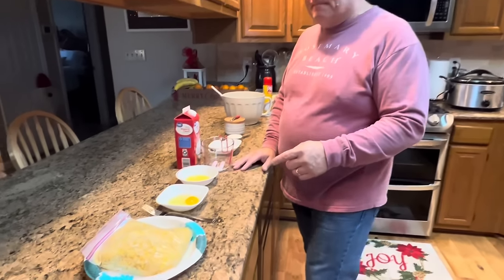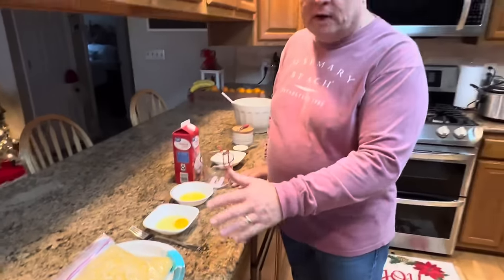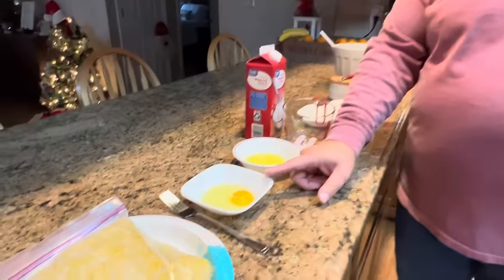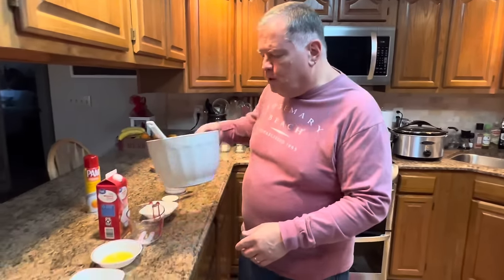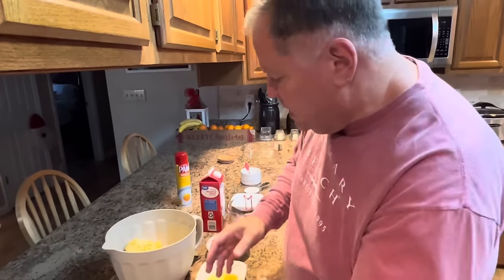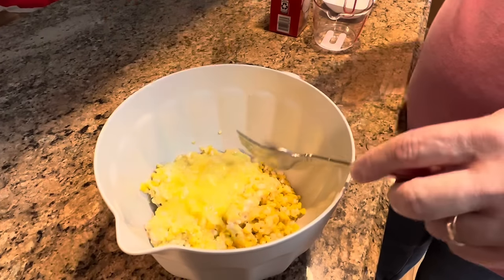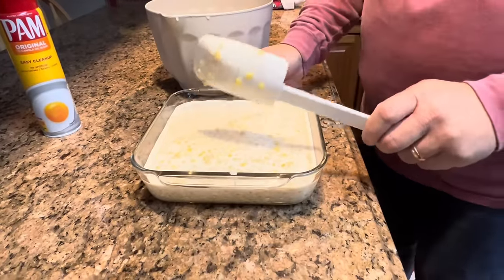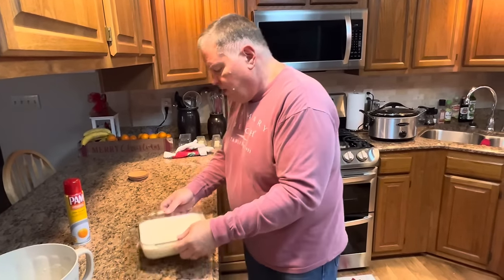Corn Pudding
1 pint (2 cups) corn (fresh, canned, or frozen)
1 egg, slightly beaten
3 Tablespoons all-purpose flour
1 1/4 cups heavy whipping cream
1/4 teaspoon salt
1 1/2 Tablespoons butter, melted
1/3 cup sugar

Preheat oven to 400°.  ￼Spray an 8-inch square baking dish with non-stick spray.

If using frozen corn, thaw completely.

Drain corn, then in a large bowl mix with all other ingredients.

Pour mixture into prepared baking dish.

Bake 15 minutes then stir mixture away from sides of pan.  Return to oven.

Bake another 15 minutes then stir away from sides of pan again.

Bake an additional 15 minutes (don’t stir this time).  DO NOT OVER BAKE.

Serve hot.

NOTE:   This recipe works well doubled and baked in a 9x13 inch baking dish but DO NOT increase baking time.